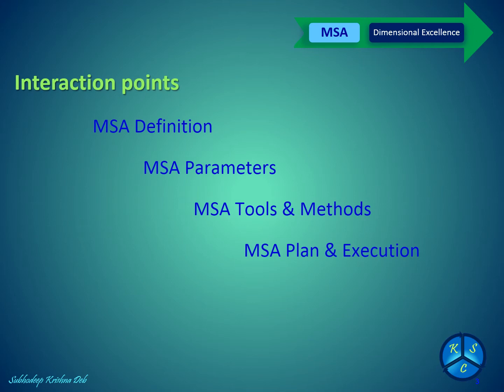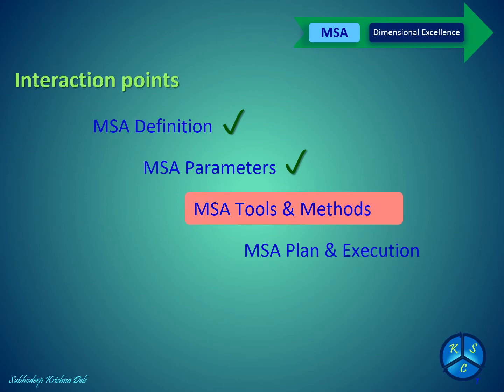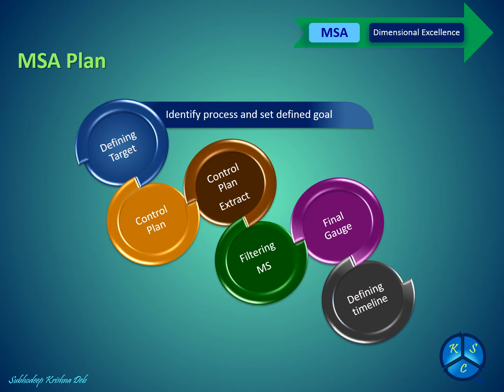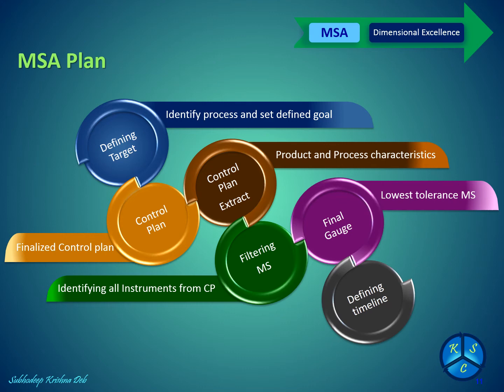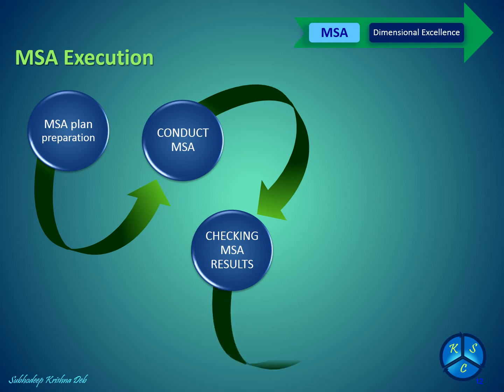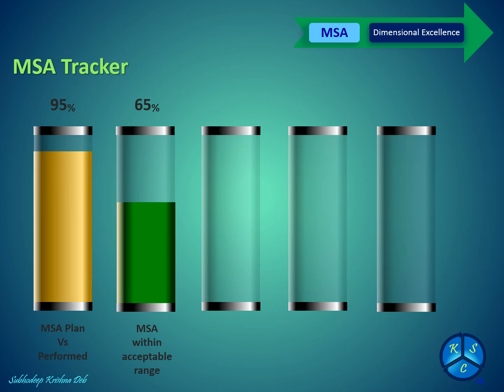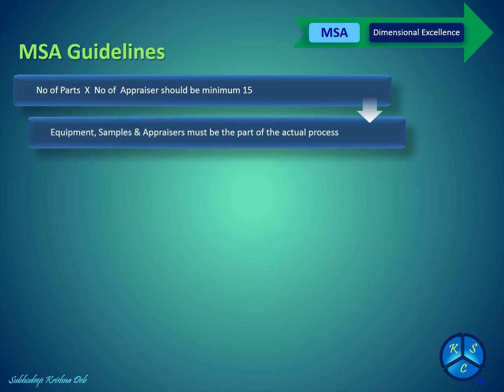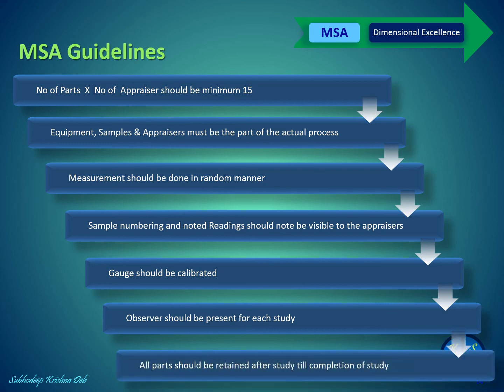Measurement System Analysis - Phase 4 by Subhodeep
An illustrative guidelines and tutorial on Measurement System Analysis (MSA). This is the 1st part of the 3rd phase. Complete tutorial shall be covered in 4 phases.
4. MSA Plan and Execution

Phase 3: MSA Plan & Execution
This phase tells about all the phases with a quick recap of all the phases that has been completed. It demonstrates the procedure to develop the MSA plan and the complete procedure to MSA execution. It also illustrates all the guidelines for performing the MSA effectively.